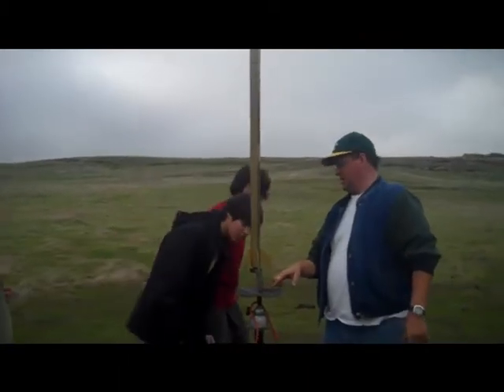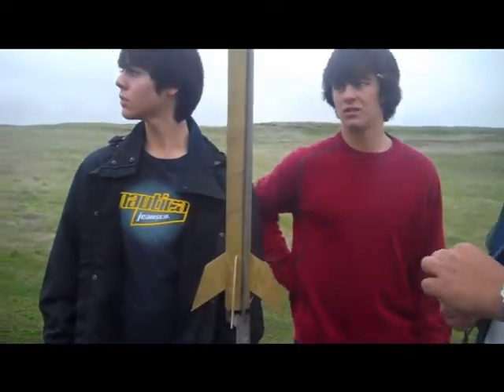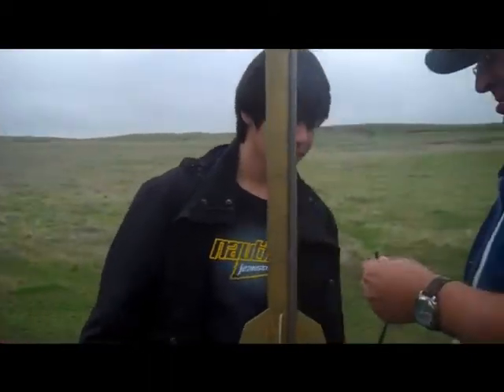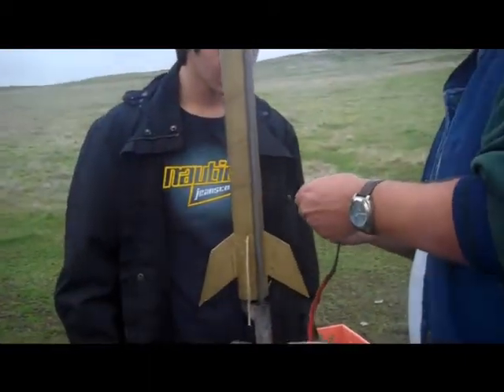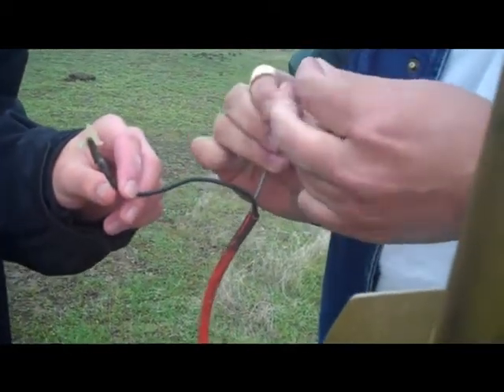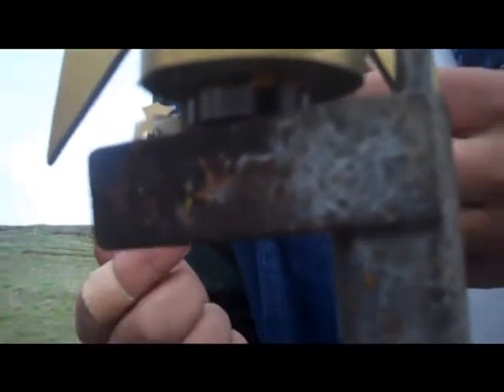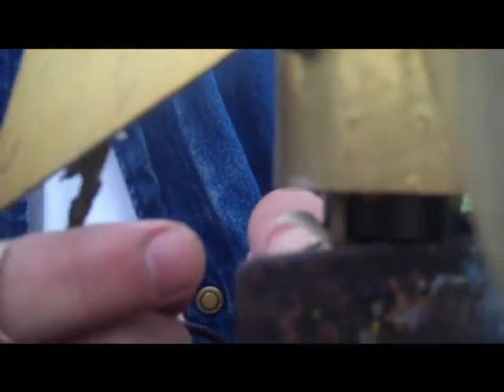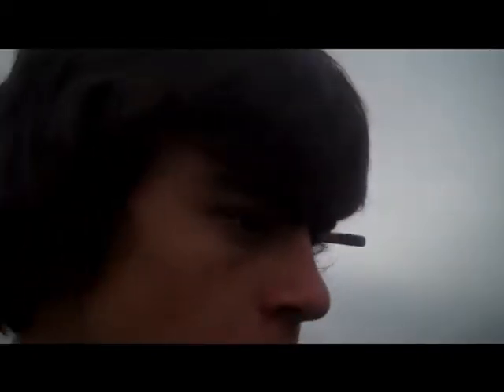Estes Mean Machine Rocket Launch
Teen launches Estes Mean Machine at Snow Ranch near Farmington, Calif. On Nov. 11, 2010. Engine used was an E-15-7-W.